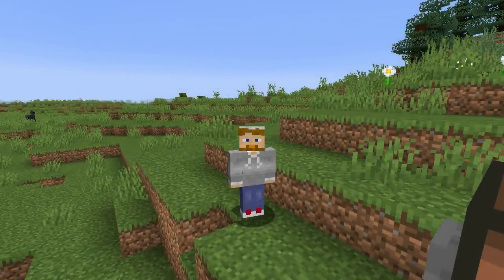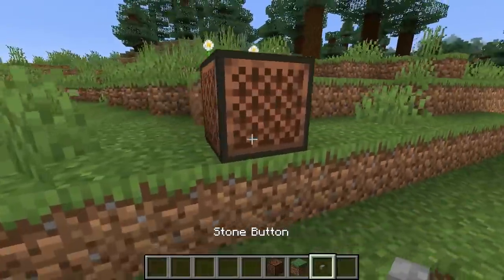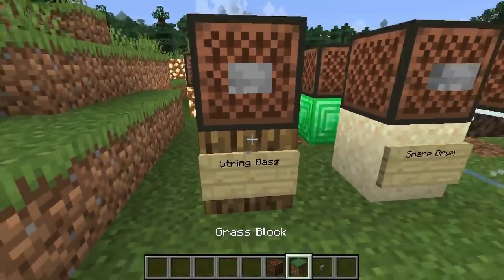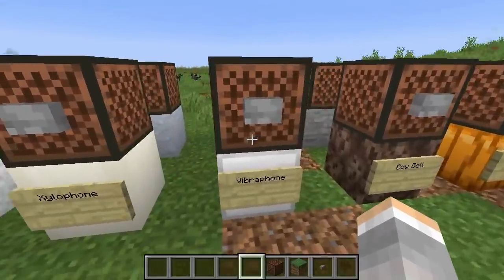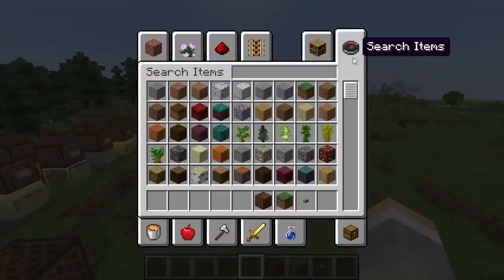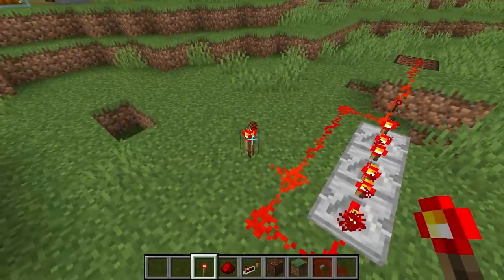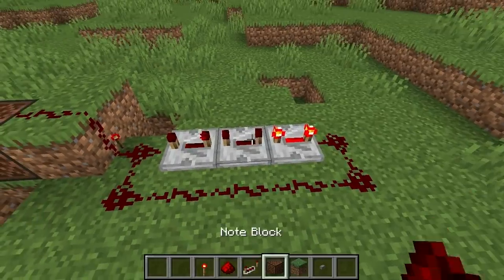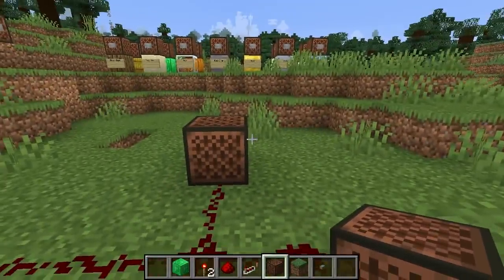MINECRAFT | How Do Note Blocks Work? 1.16.5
How do note blocks work in Minecraft? Watch and learn!

Thanks!